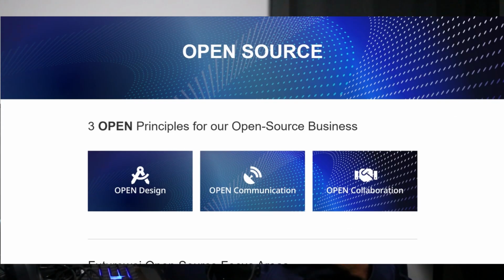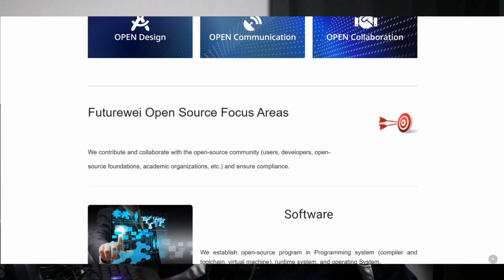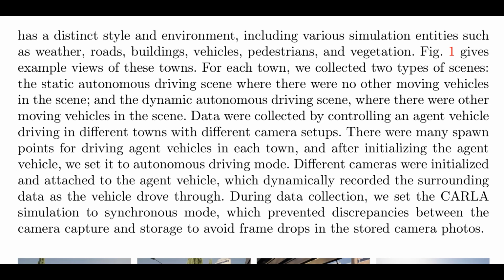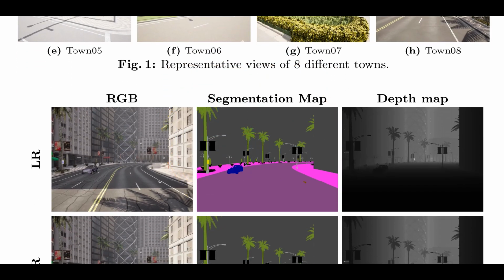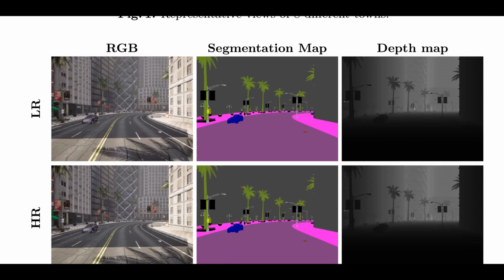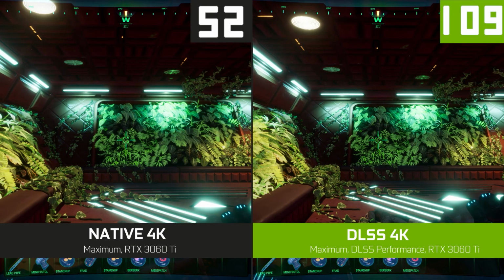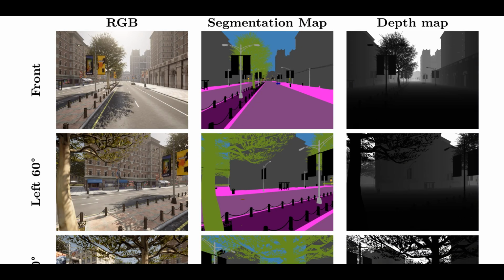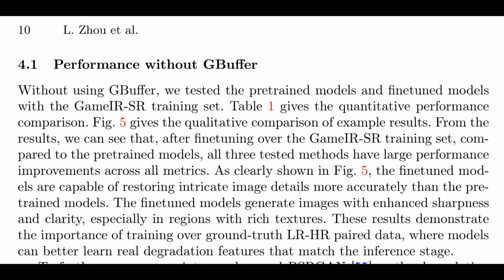Game.IR: A New Open Source Upscaler?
As we already know, Nvidia has a stranglehold on the GPU market. Hardware and software-wise, though that's not stopping innovation from happening within the GPU space.

Today I'll be going over a technical research paper from Santa Clara University. A group of researchers there are pitching their training model as a new standard in super resolution upscaling. It's early days, but perhaps they're on to something??